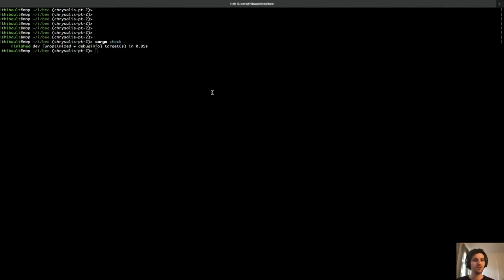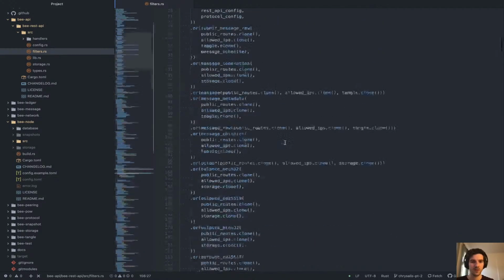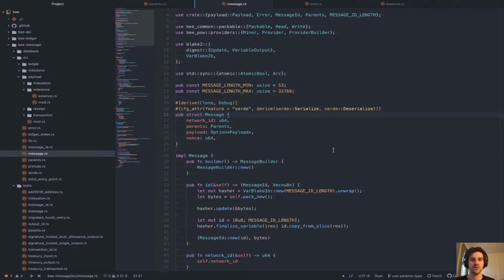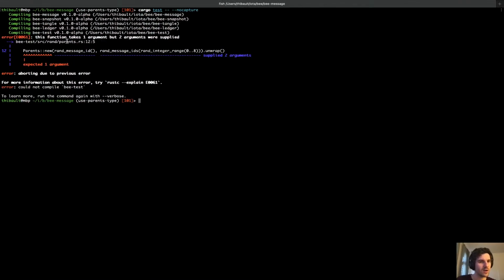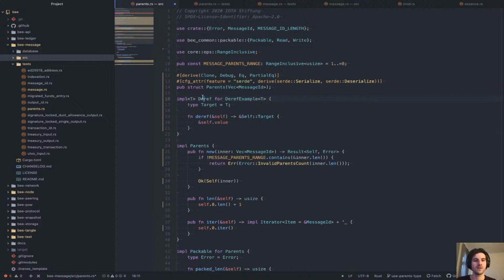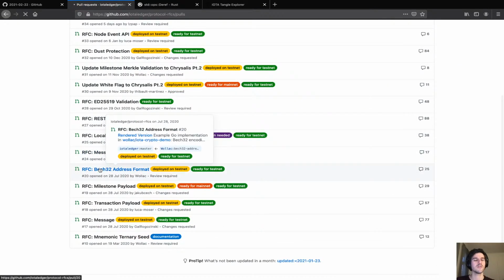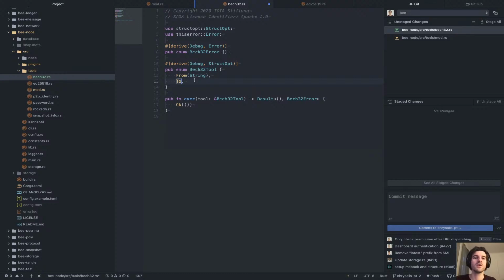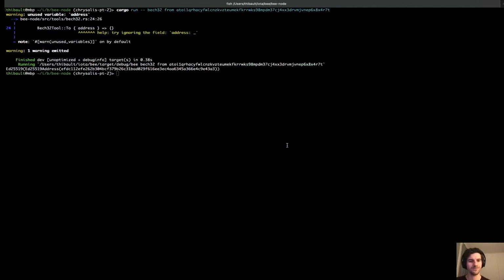Rust live coding session with the Bee team #25 - Thibault Martinez